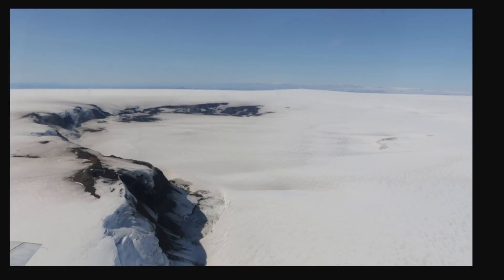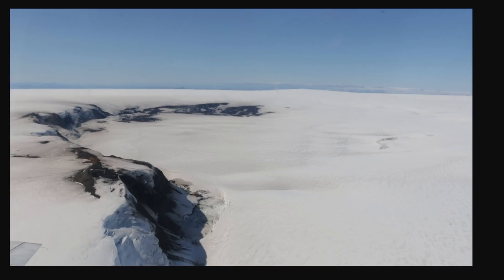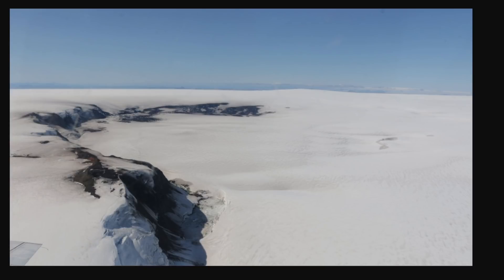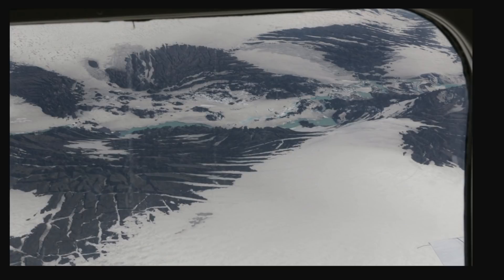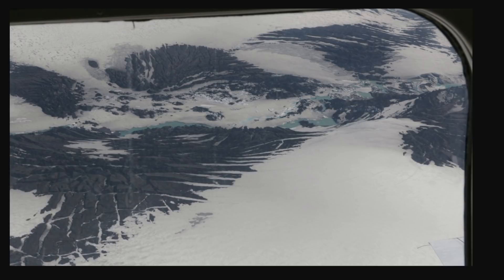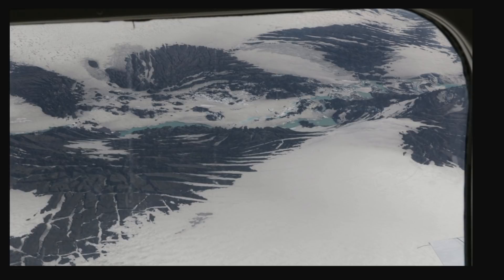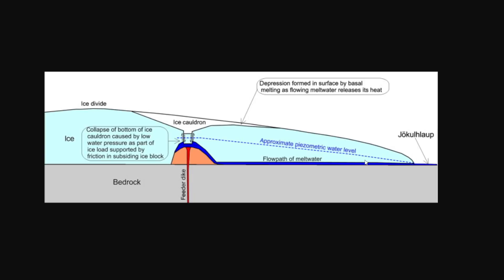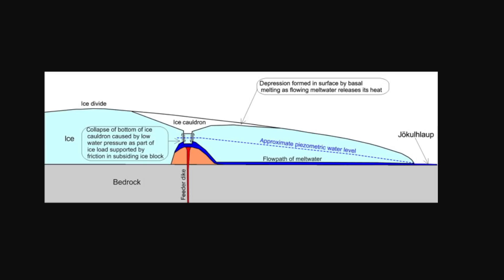Grímsvötn, Iceland Eruption Update. Ice Shelf Drops More & What is a Jökulhlaup? November 28, 2021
The Grímsvötn volcano in Iceland is located in the Vatnajökull National Park and has erupted fairly recently back in 2011 with huge ash plumes and glacier flooding. Seems now it's about to blow again.

New measurements are taken daily and the scientific council is meeting often to discuss what is occurring. Prepare for the eruption of 2022! if it waits that long.

I use these Timberland boots during all my hikes and they are perfect: